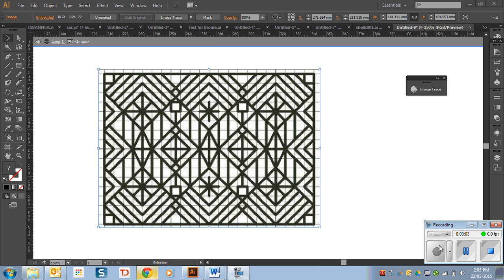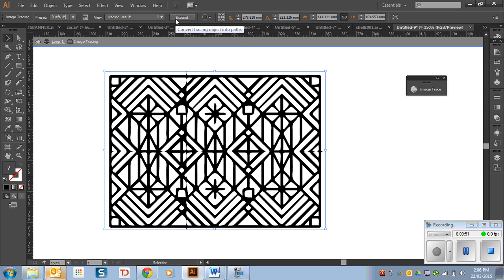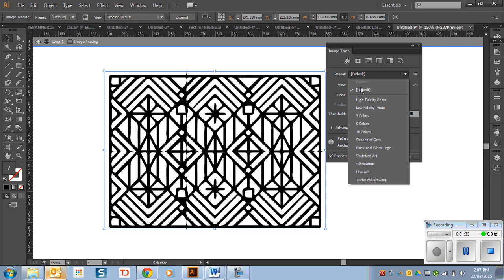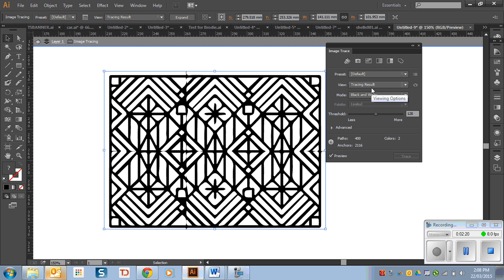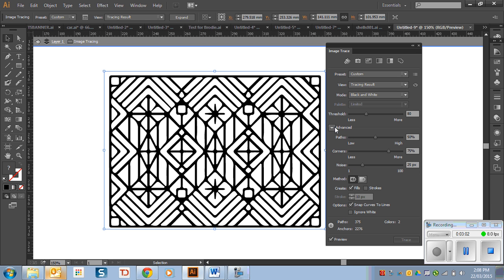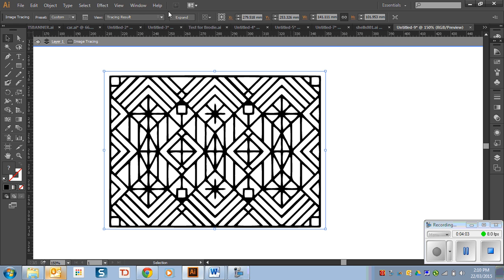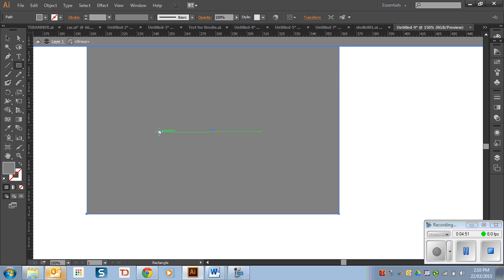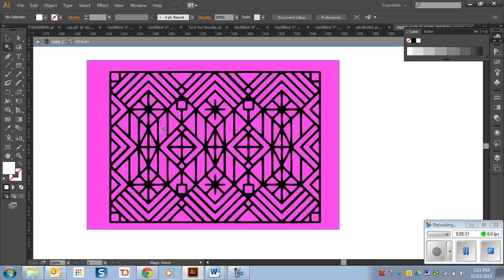04 coverting a picture, pattern or drawing to a vector